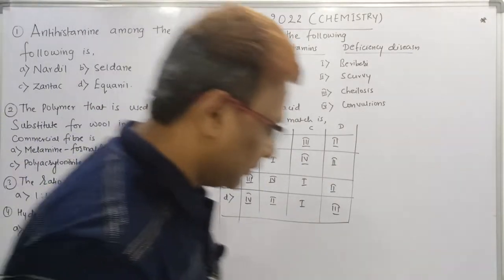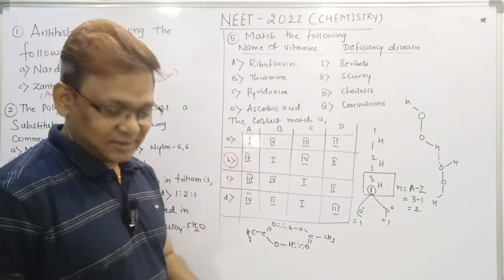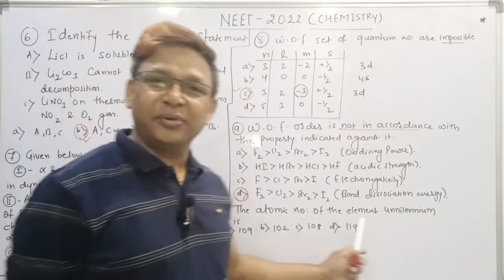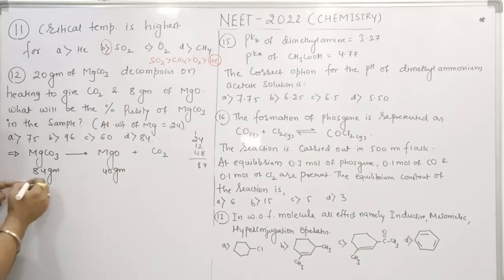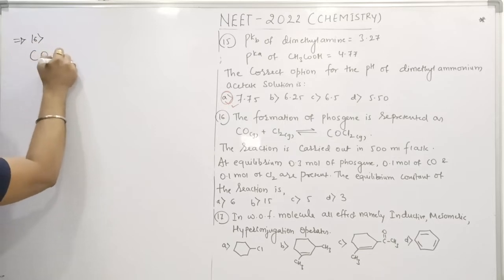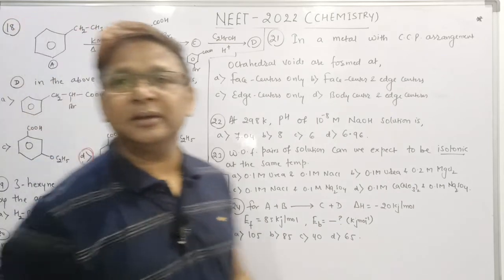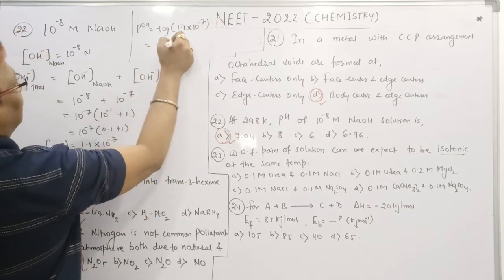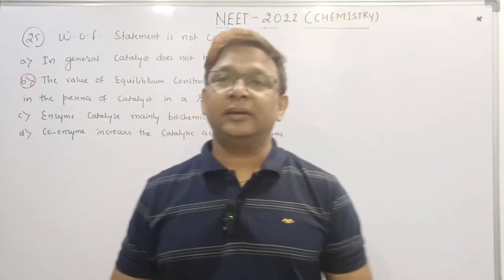Most Important Questions for Chemistry | NEET (Part - 1)